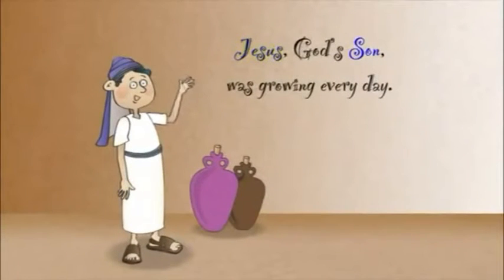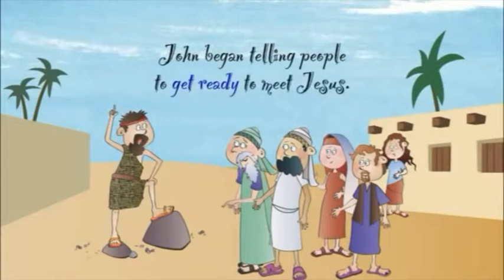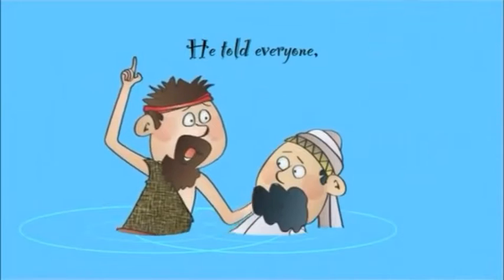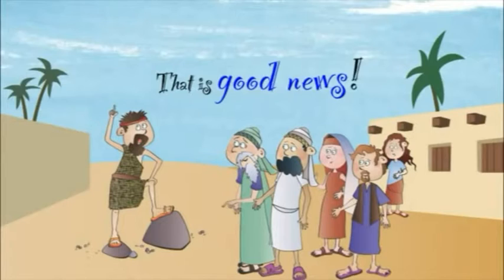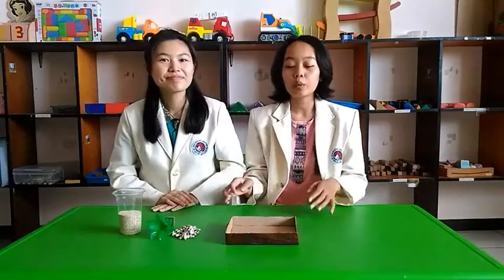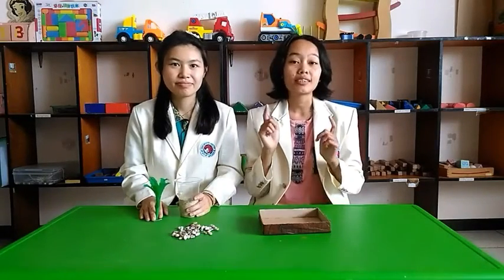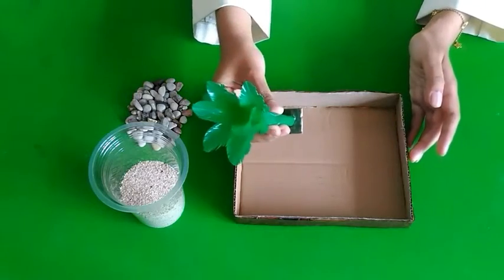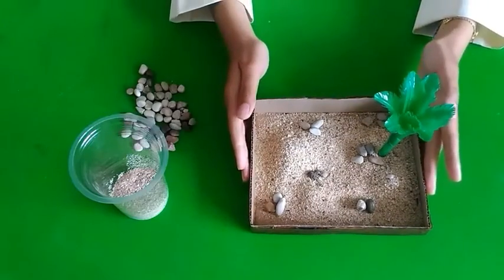Preschool-16 November 2020-Little Architect